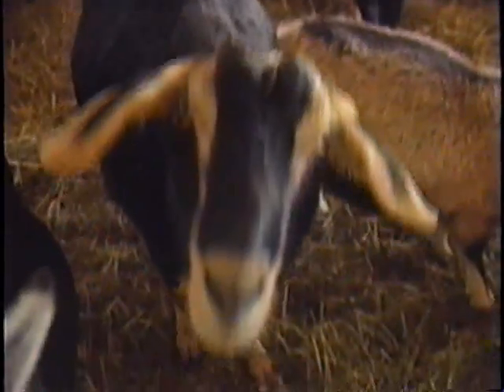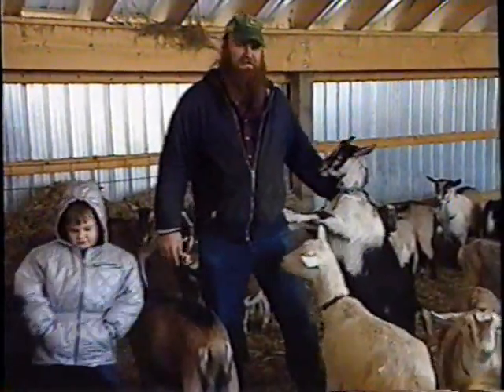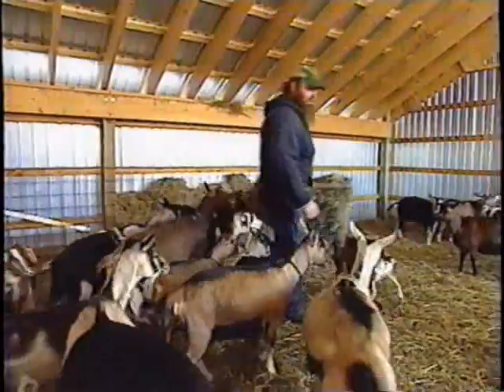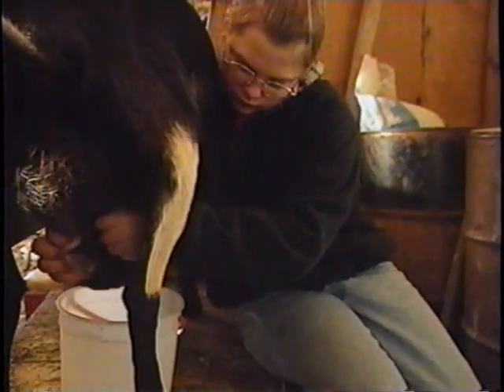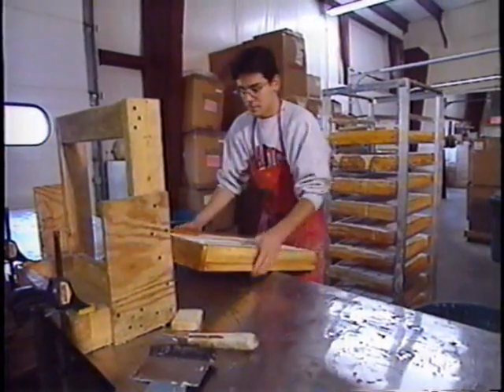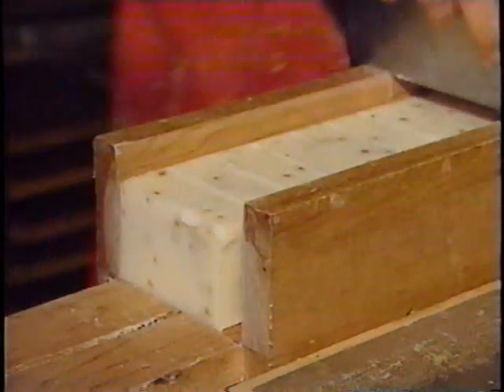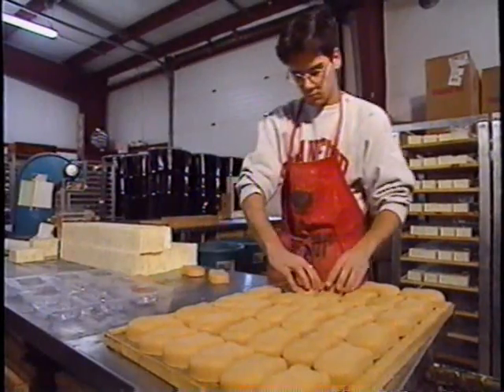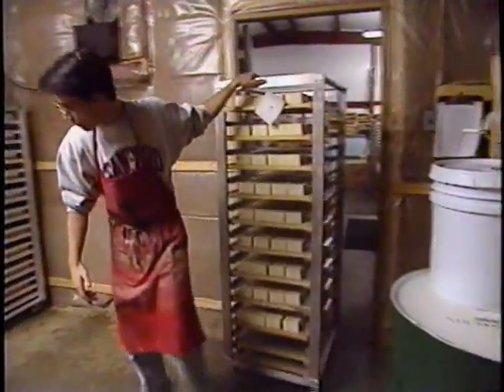Vermont Soap feature on Vermont Public Television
Vermont Public Television explores some of the great products made in Vermont. Like Vermont Soap organic products